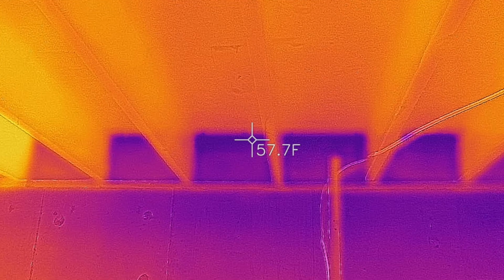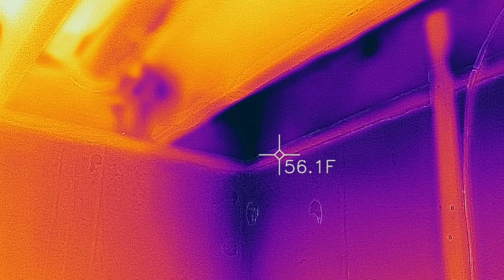Blower Door Testing For Builders - Process | Common Leaks | Solutions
Joe With Scott Home Inspection talks about blower door testing from a builder's perspective. What are some of the common issues that cause blower door tests to fail and what some of the solutions are.